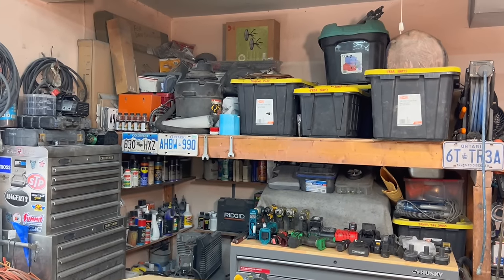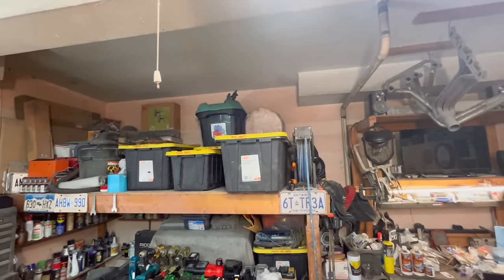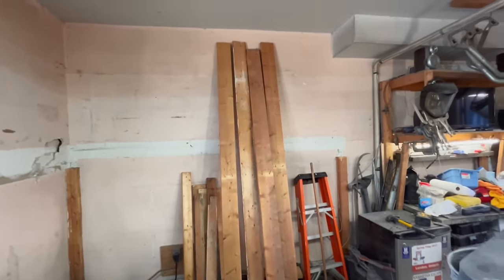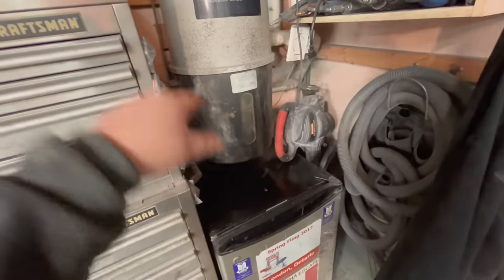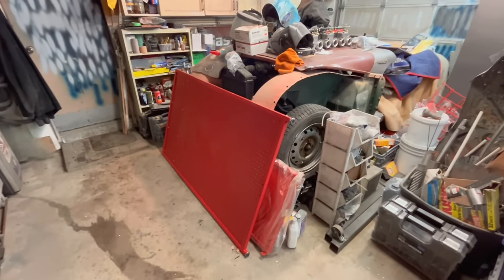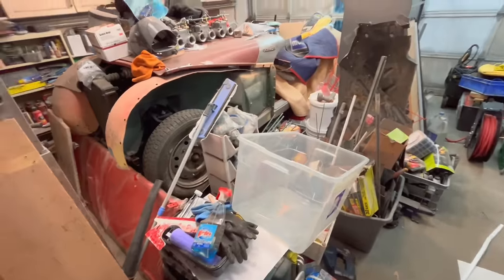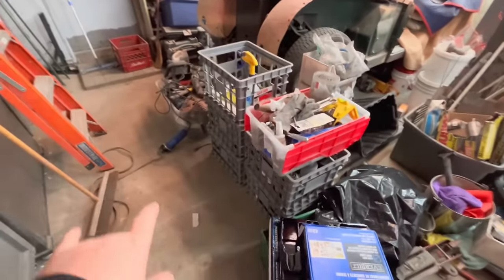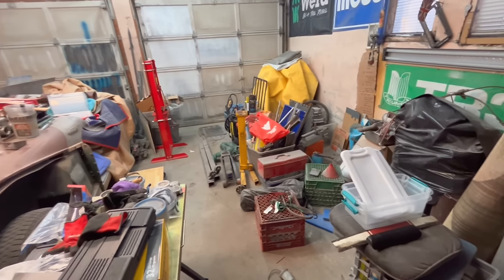Garage Makeover Project.....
Finally fixing up the garage and making it more functional and organized.  Ready for more restorations!